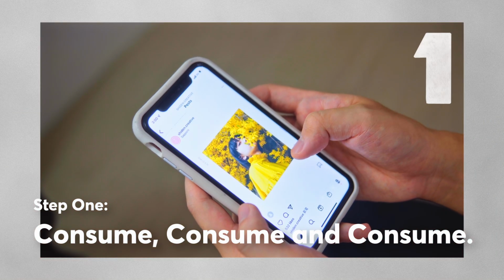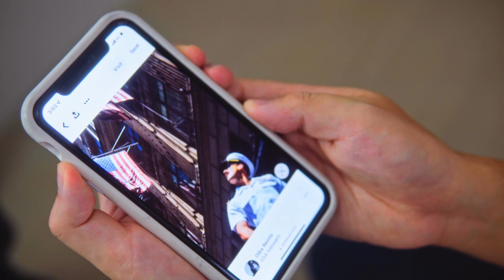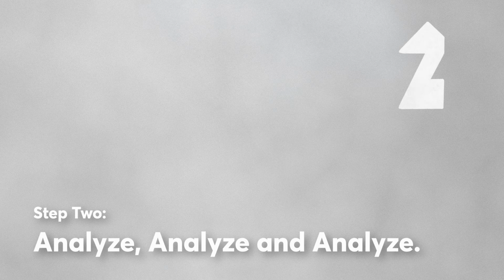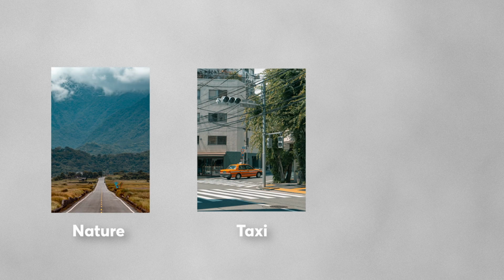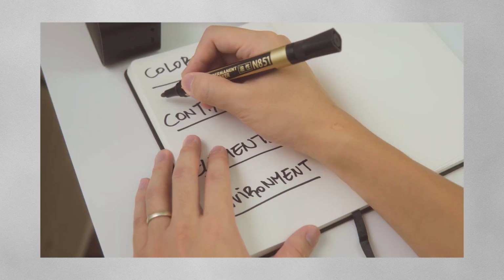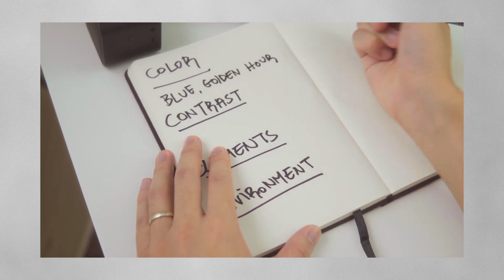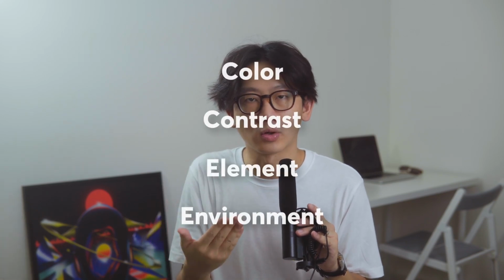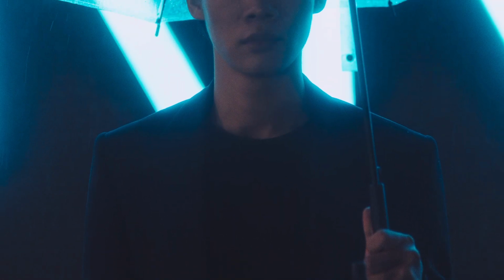Become a UNIQUE photographer in 3 STEPS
I'll be showing you guys what I did to develop my own unique style in photography. It's the most practical way that I found and it really worked well for me. Hopefully it could help you as well!
Camera I’m using // Sony a6600
The lens I’m using // Sigma 30mm
Sigma 16mm f1.4 DC DN
One of my favorite lens // SIGMA 24-70mm F2.8 DG DN
My POV camera // GoPro 8
The microphone I’m using // Rode NT1 Kit
Best Lowlight camera // Sony a7siii
Best Budget Cinema Camera // Bmpcc6k
Best Budget Cinema Camera 2 // Bmpcc4k
Best Budget Cinema Camera 3 // Zcam 6k Full frame